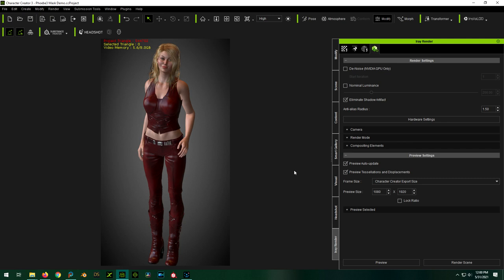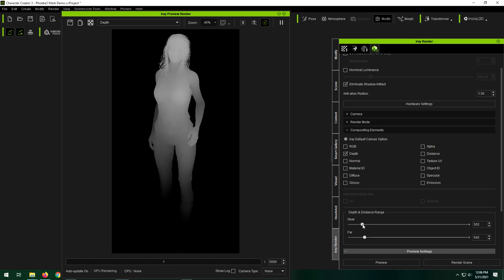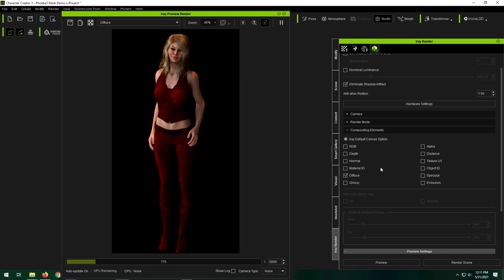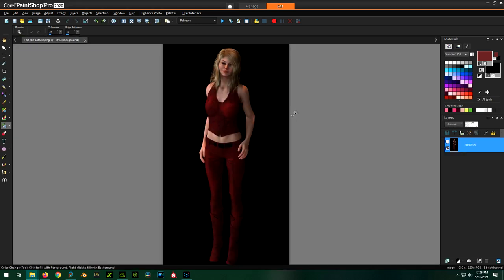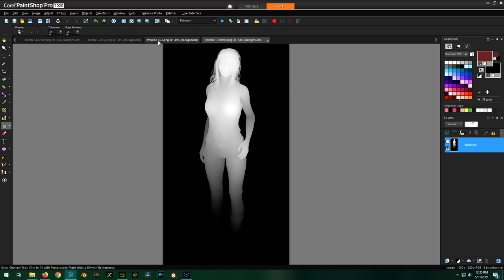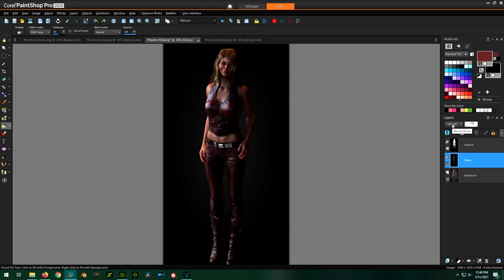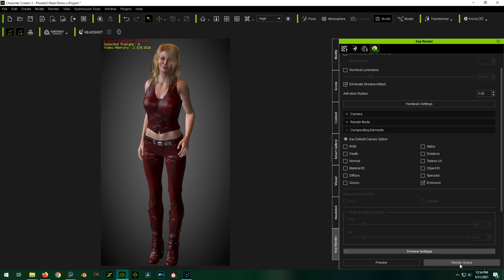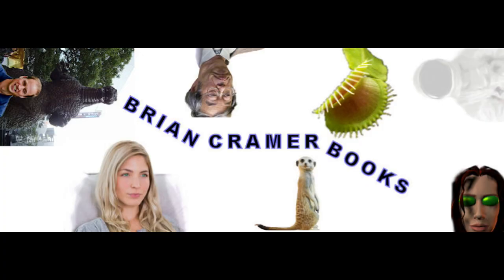Mucking Around with the Iray Compositing Elements in iClone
Nestled deep inside the bowls of the Iray plugin for iClone lives a happy group of options that call themselves Compositing Elements. Legend has it, with the aid of these magical beasts, we can do miraculous things with our images and videos in post-production. Lets take a look, shall we?